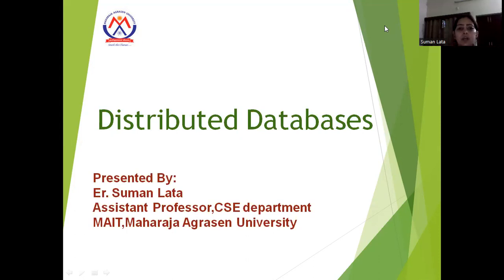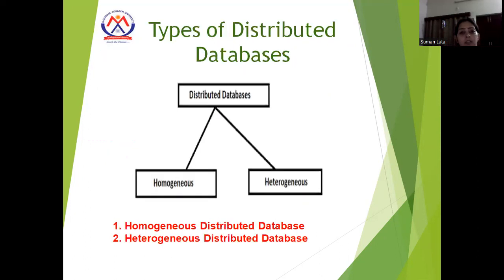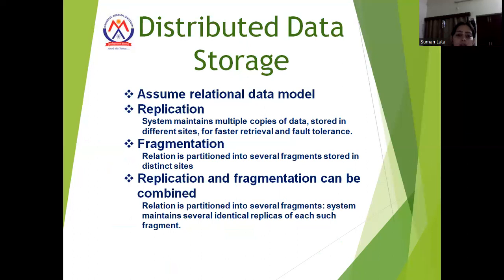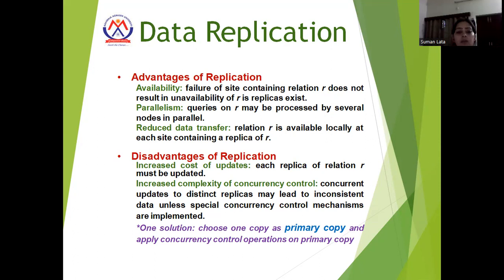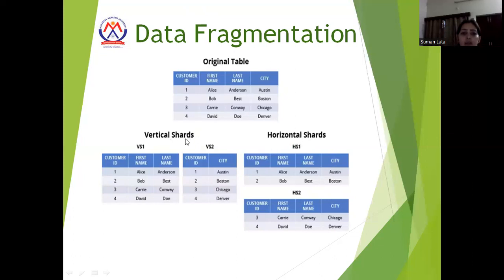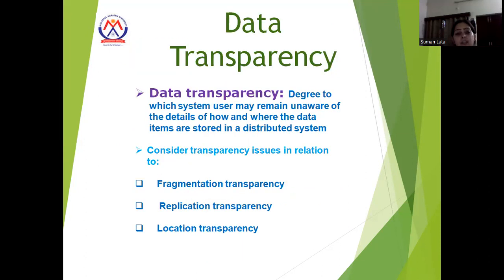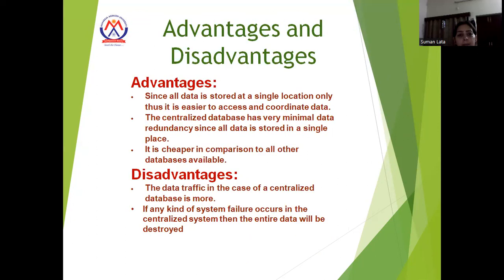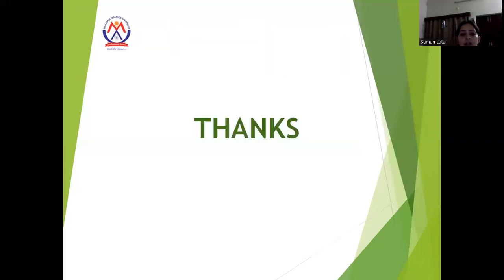Distributed Databases By Er. Suman Lata | MAU Baddi